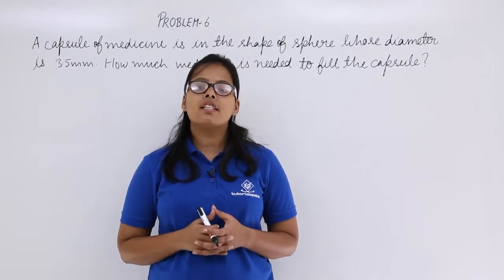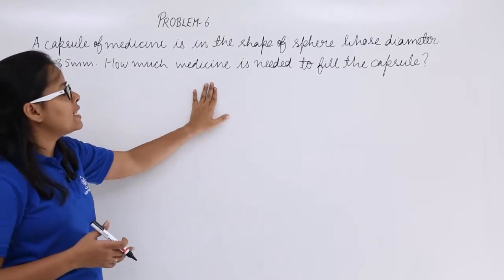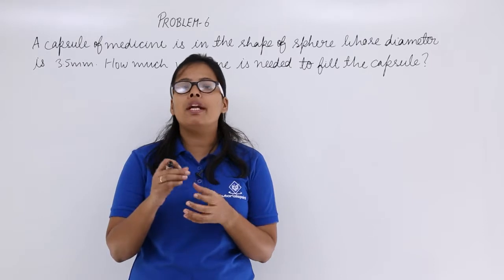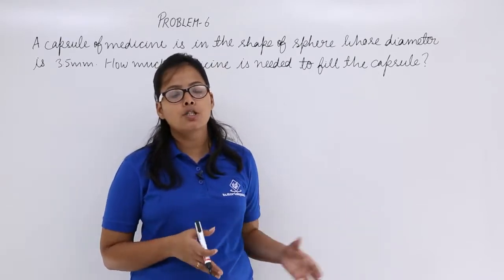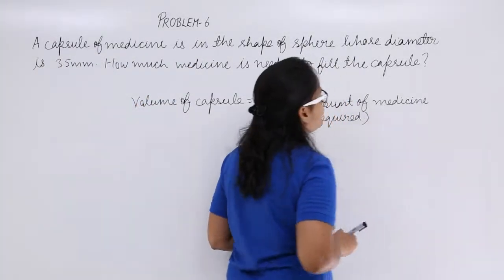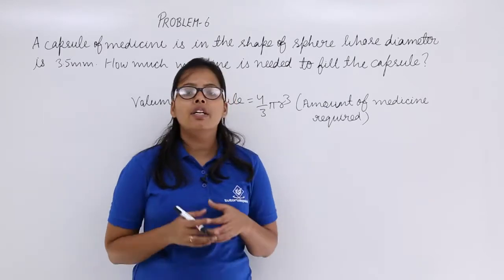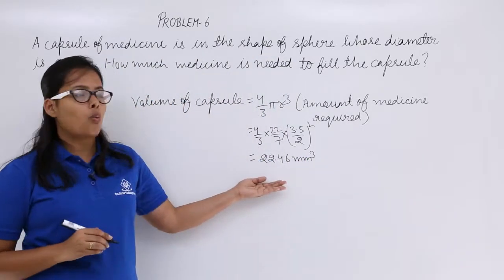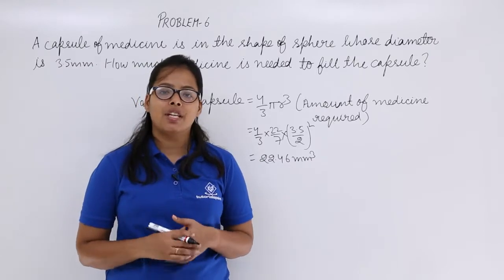Class10th – Volume of Sphere Problem-6 | Surface Area and Volumes | Tutorials Point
Volume of Sphere Problem 6